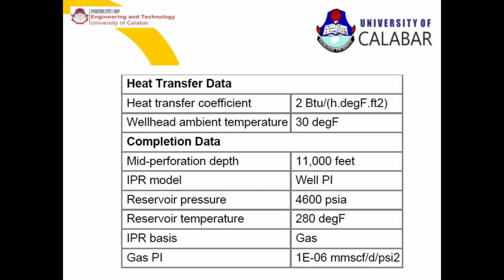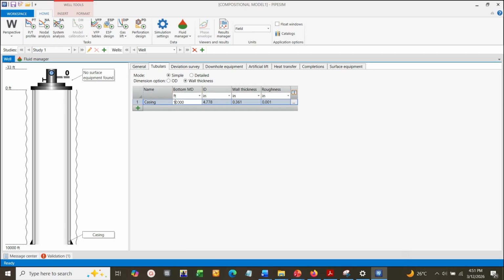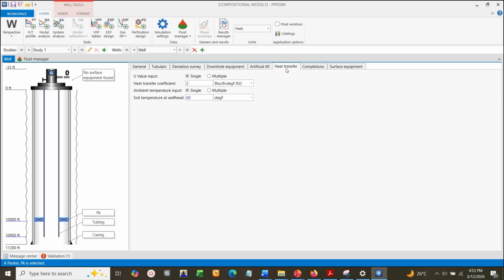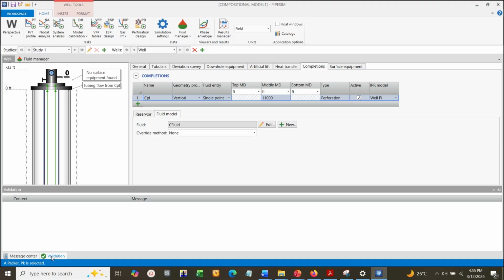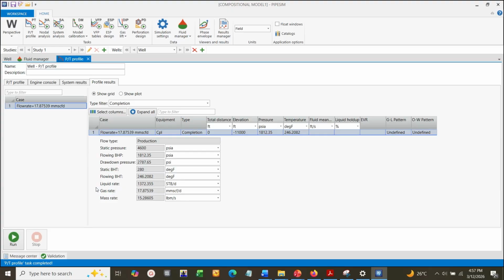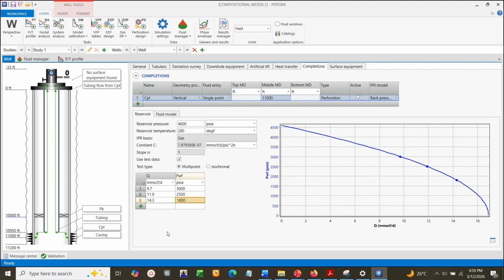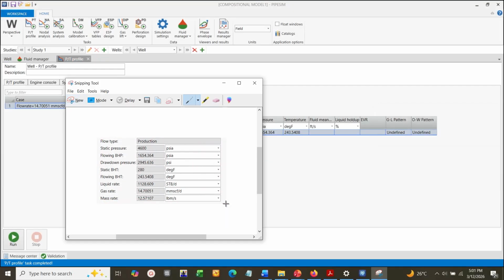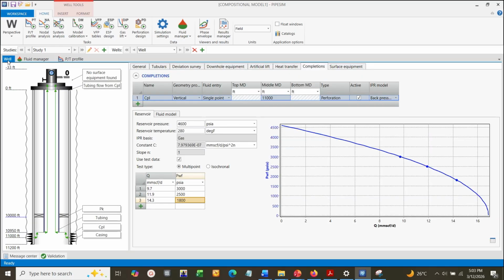Gas Well Deliverability Part2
Gas Well Deliverability